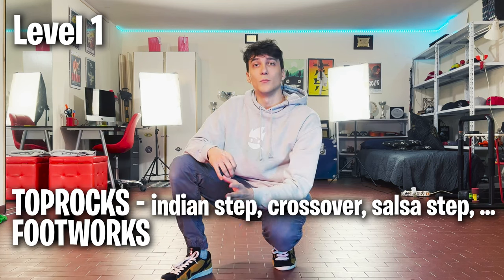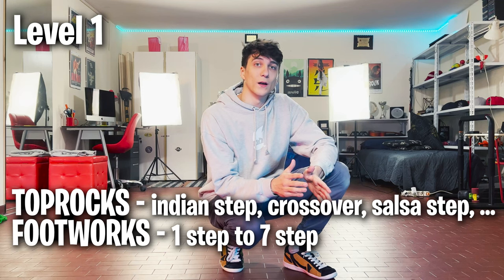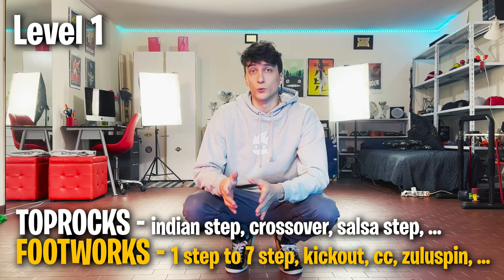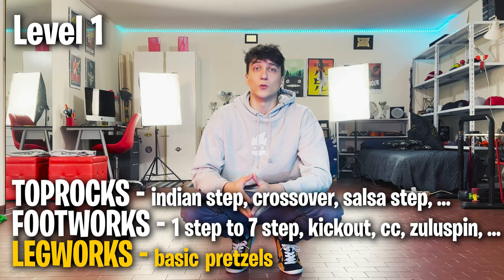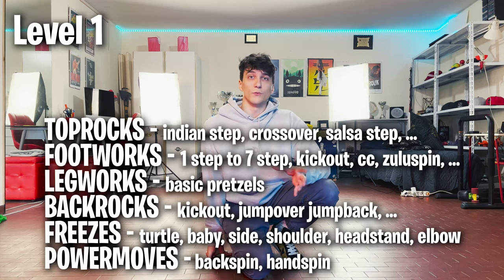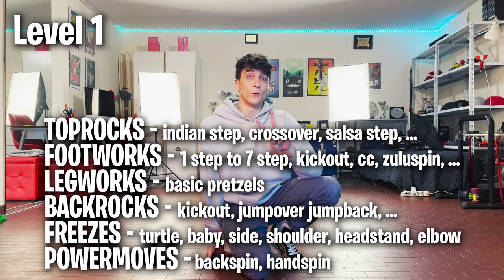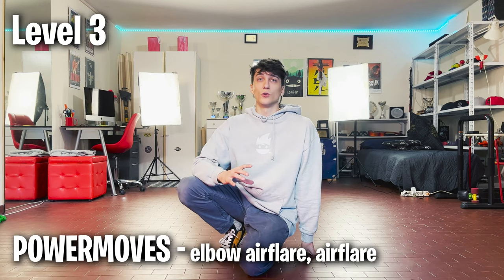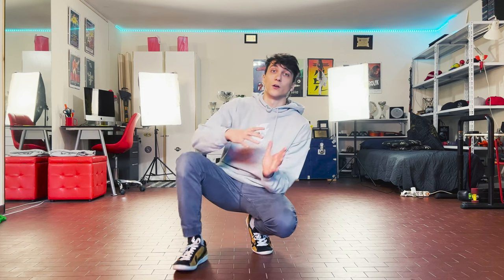The BEST Order to LEARN MOVES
00:00 Intro
0:06 What is the right order?
0:38 Toprocks / Footworks / Legworks LVL1
1:39 Backrocks LVL1
2:36 Freezes LVL1
3:38 Powermoves LVL1
5:07 Toprocks / Footworks / Legworks LVL2
6:09 Floorworks LVL2
6:41 Powermoves LVL2
7:41 Freezes LVL2
8:39 Powermoves LVL2
9:13 Powermoves LVL2.1
12:50 Freezes LVL2.1
13:31 Powermoves LVL2.1
13:50 Powermoves LVL3
14:57 Final words
16:00 Outro

📝MY DESCRIPTION ↓
Yo Ninjas!